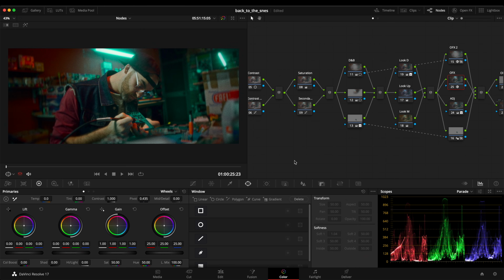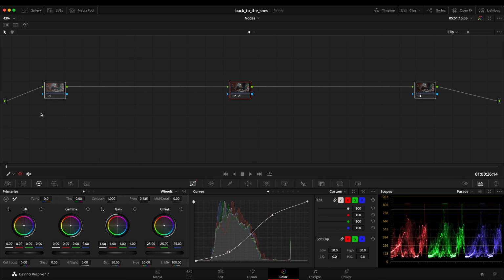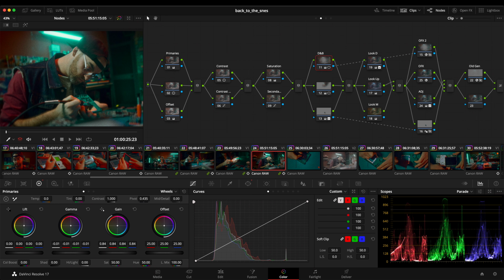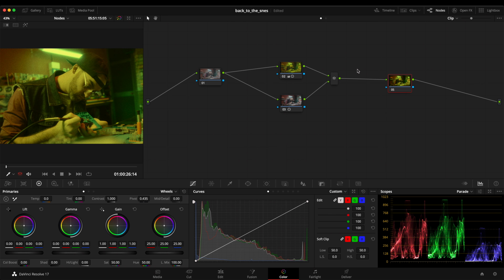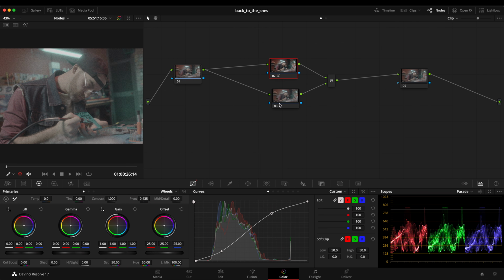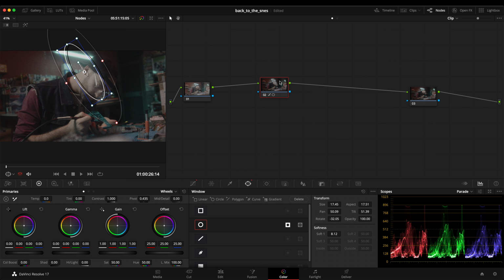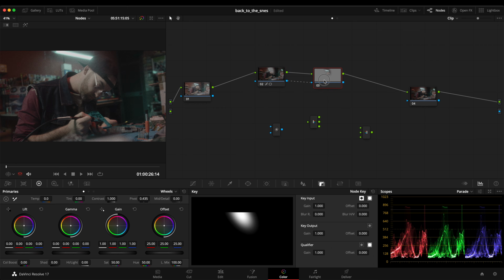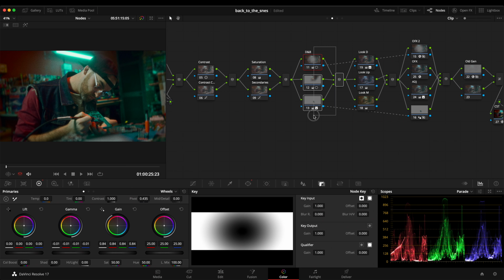Davinci Resolve Nodes Tutorial for Premiere Pro Users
If you're coming from Premire Pro or Final Cut, this Davinci Resolve Nodes Tutorial might be what you need to understand and Master a Nodes structure (or better call them, correctors) and start thinking with a proper mindset, inside Davinci Resolve.

Be also known that I have crafted the complete paths inside Davinci Resolve, in my Color Grading Masterclasses down here 👨‍🚀

And if you feel 𝗧𝗶𝗿𝗲𝗱 𝗼𝗳 𝗣𝗿𝗲𝗺𝗶𝗲𝗿𝗲 𝗣𝗿𝗼, be known that I made a 𝗙𝗥𝗘𝗘 𝗪𝗲𝗯𝗶𝗻𝗮𝗿 that you might love

So guys, if you're coming from Premiere Pro or Final Cut, you might have found few difficulties understanding 'Nodes' (their actual name is 'Correctors', but let's stick with the SEO).

In this tutorial I'll give all you a complete round of everything you must know when approaching to them; how to use them, and above all, how to set up your mindset while working with them.

Because it's more about getting into the 'mindset' of a Correctors Pipeline, than knowin how to use them, but without a proper method.

If you wanna dive even deeper into the argument,
link to my Masterclasses is up above!